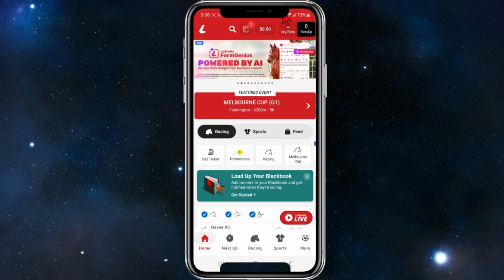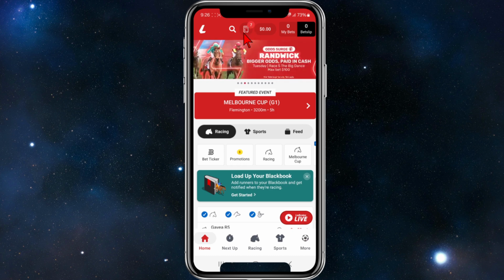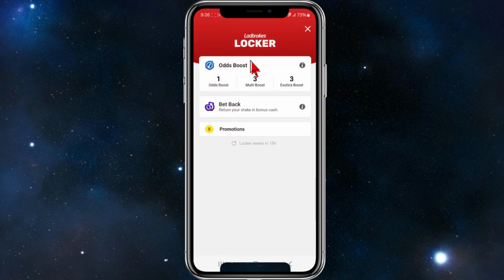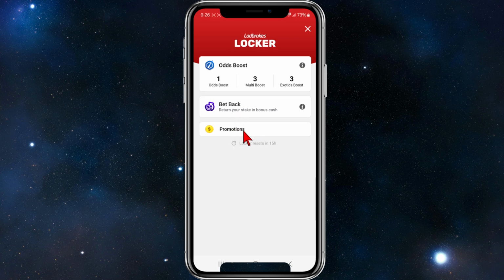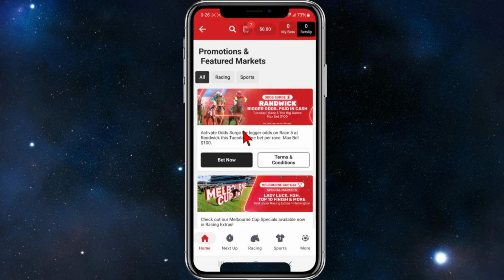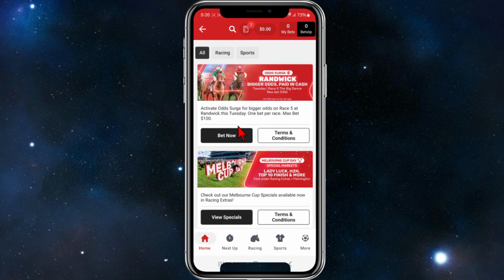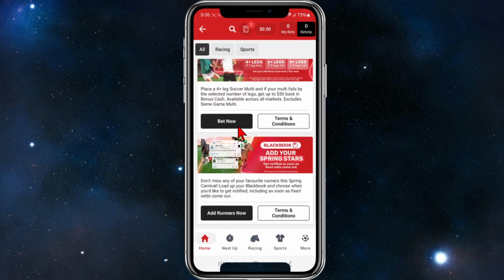How To Find Current Promotions On Ladbrokes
In this video, I'll show you how to find current promotions on the Ladbrokes app. Whether you're looking for sports betting deals, casino bonuses, or special offers, I’ll guide you through the steps to locate the latest promotions.